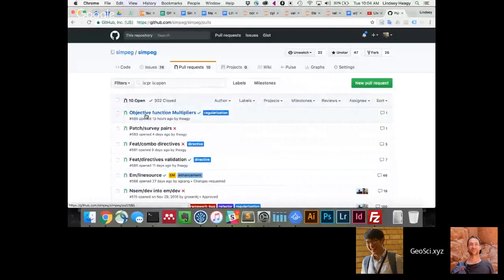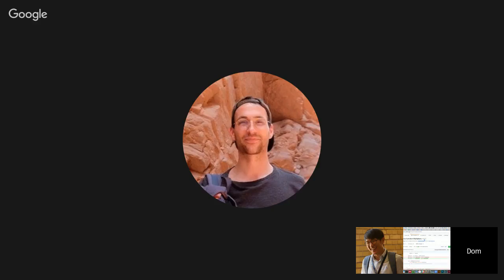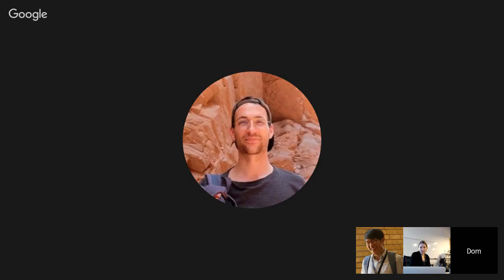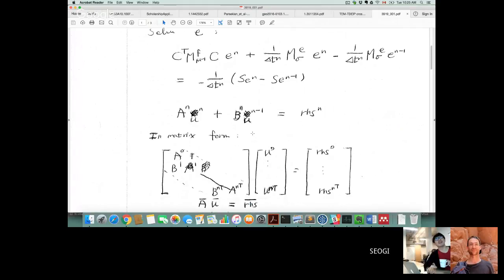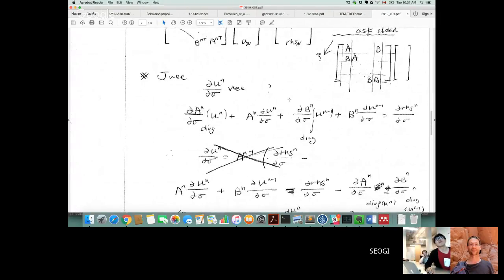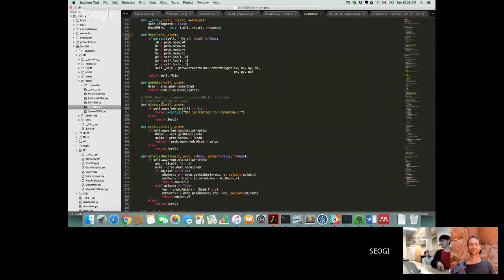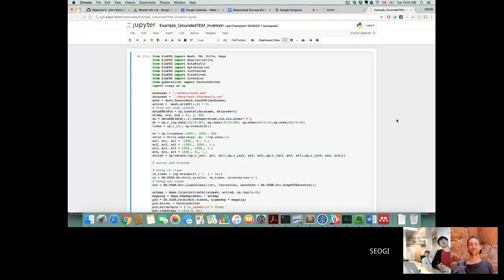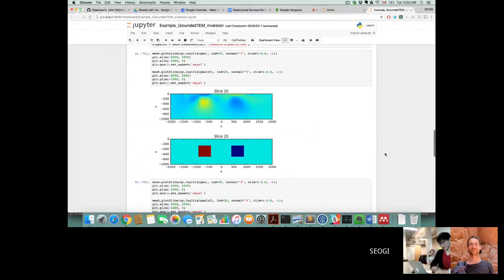SimPEG meeting April 18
Seogi discusses the theory and implementation of the line-source formulation, and some of the challenges and opportunities.